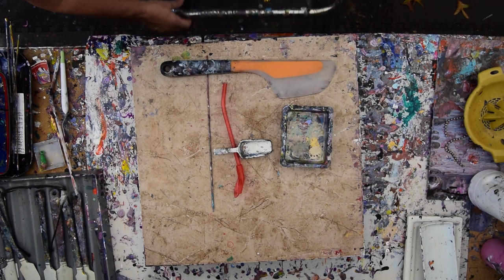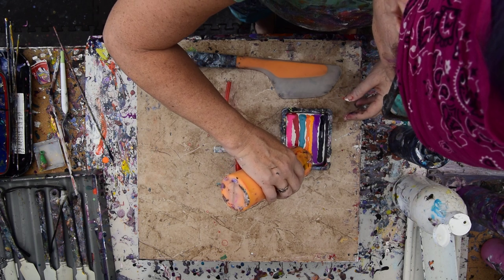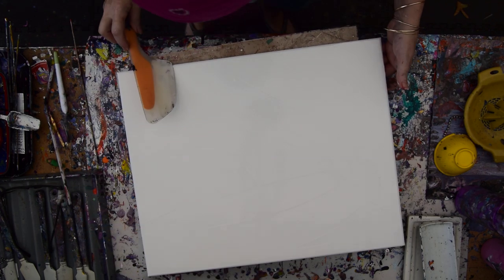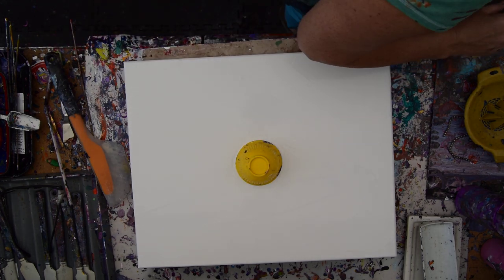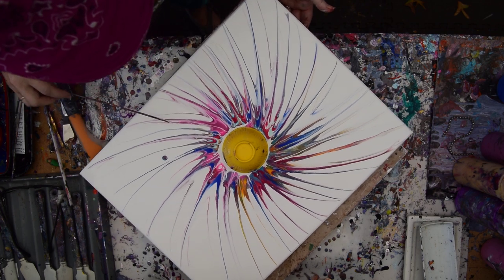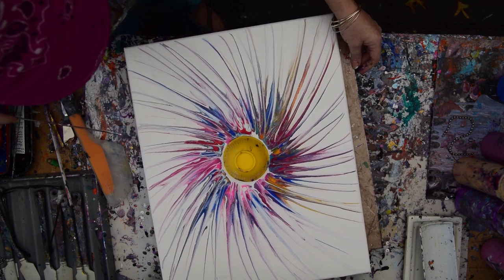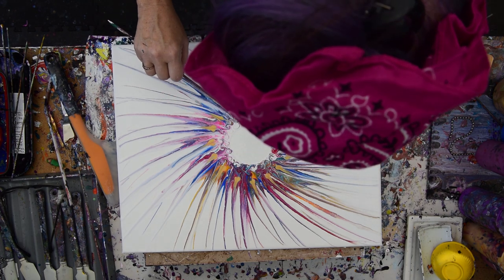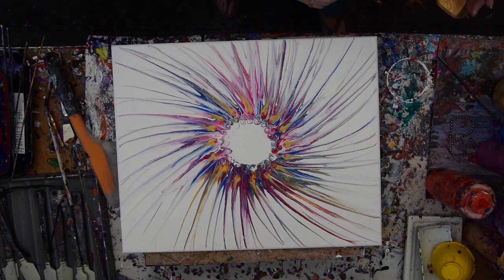Attempt To Replicate The Ever Popular Dynamic Circle... Part 1 Fluid Acrylic Pouring#6560 -1.03.20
I am using a  16" x 20 "  stretched canvas. All the paints I use are acrylic paints mixed with additives to help them flow more easily. All my colors are stored and mixed in squeeze bottles for ease of use. I add a base layer of white paint coving to canvas to use as a facilitatory layer to help move the colors I add next. I add colors to a container I will scoop around the turned over cup I am using to protect the center of the canvas. I scoop the colors out and make lots of small puddles and then use a bamboo skewer ( blunt end) to pull the colors out to the outside edge of the canvas through the wet white base layer. I use a propane torch is cautiously passed over the surface of the canvas to release any air in the paint that might result in bubbles forming while the artwork dries or leaving pockmarks if left to pop on their own. Warming the paint will also often encourage patterns to emerge because the paint in combination with the Floetrol used in my pouring mix encourages cells to form.